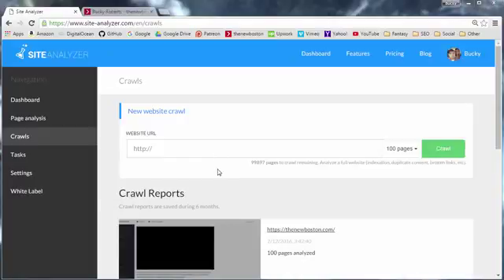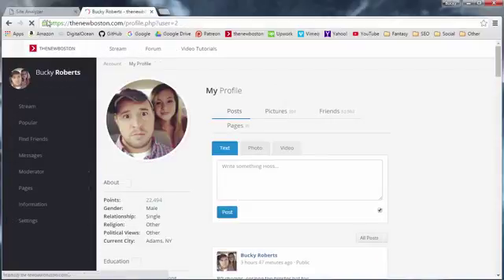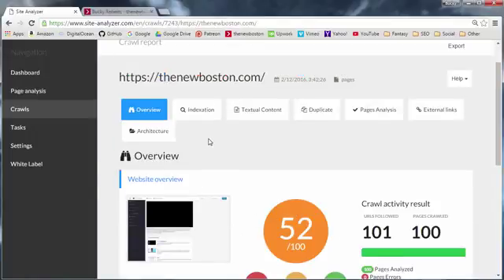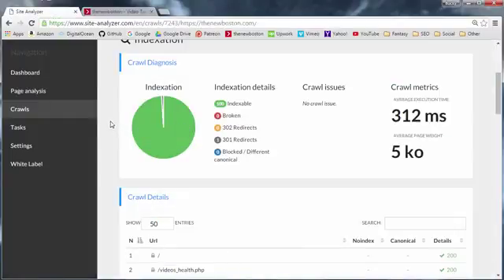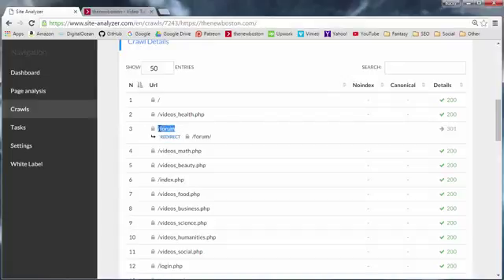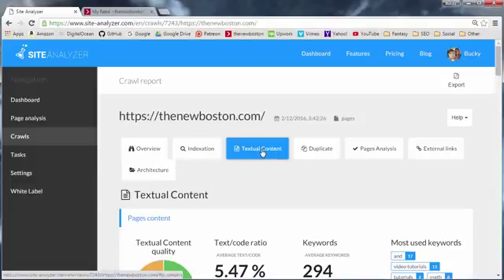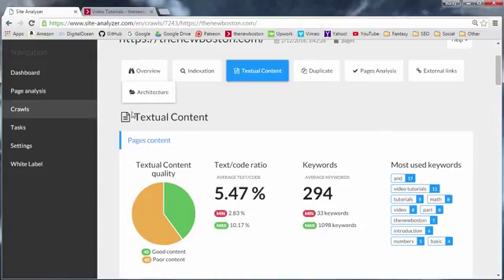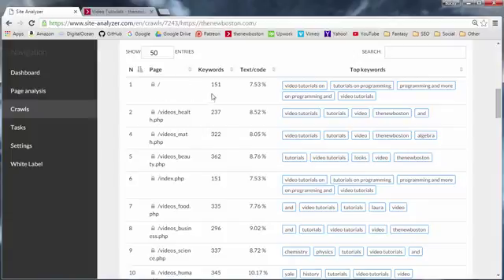14 SEO for Beginners Tutorial 14 Website Crawls